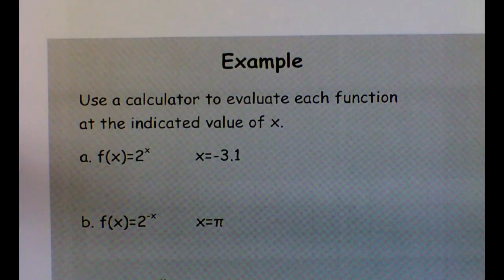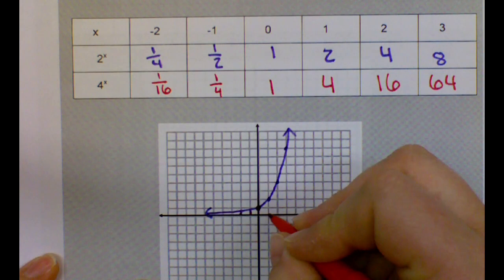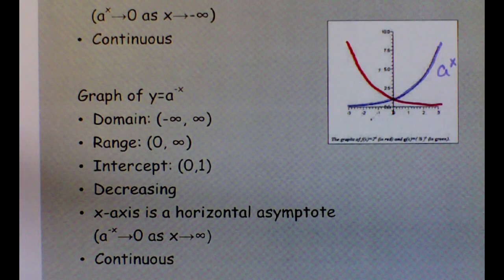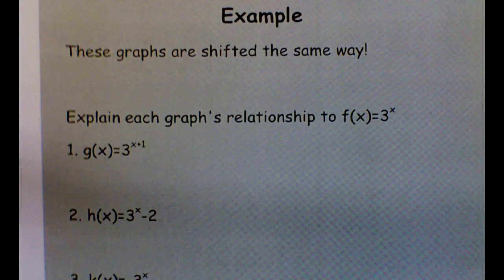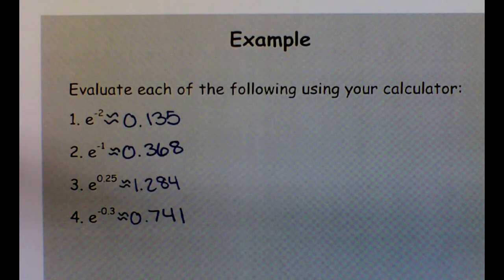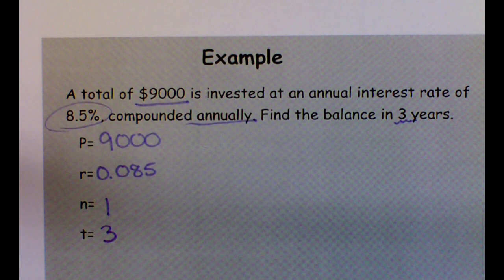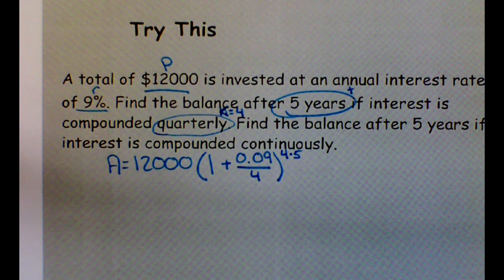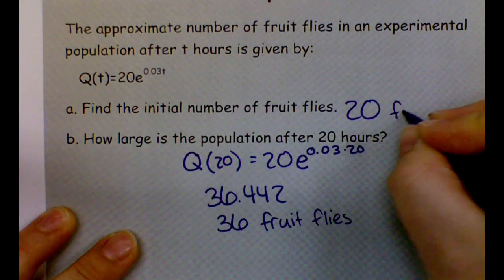Precalculus 3.1 - Exponential Functions